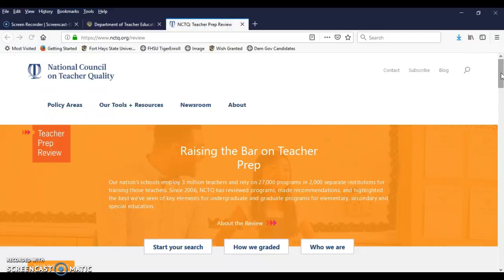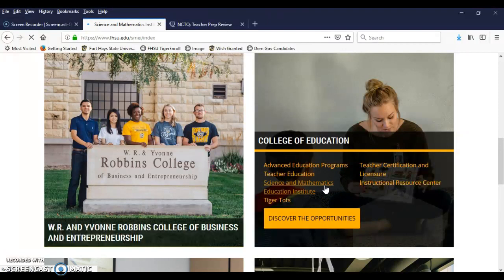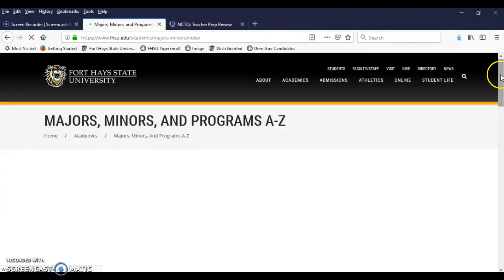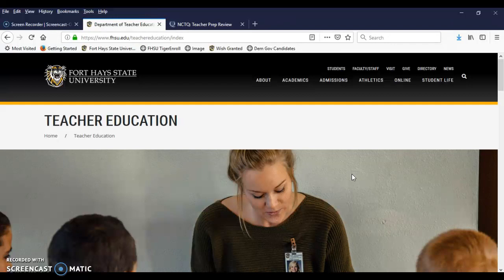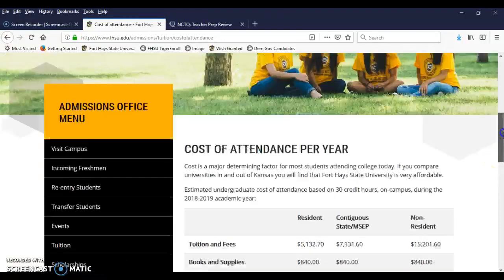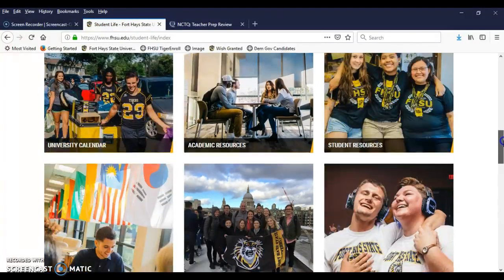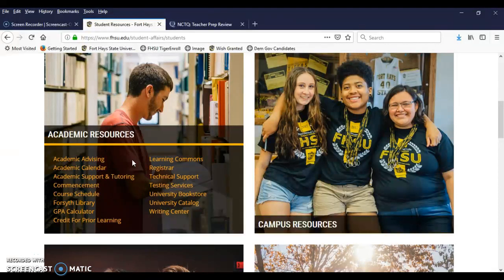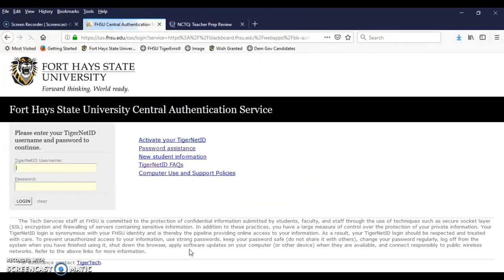FHSU Usability Test Part 2